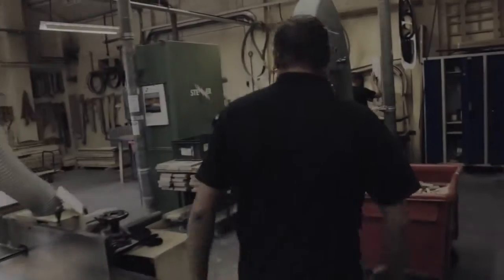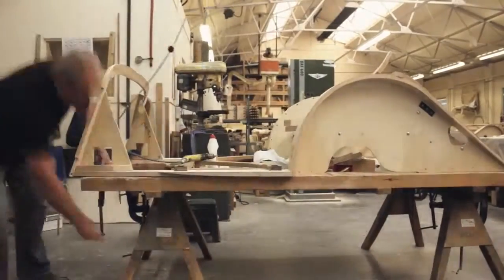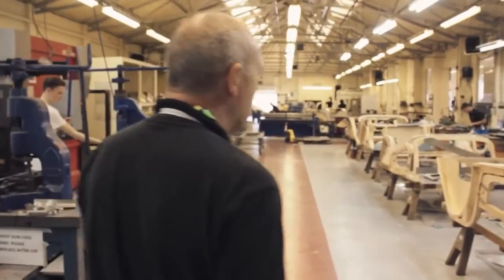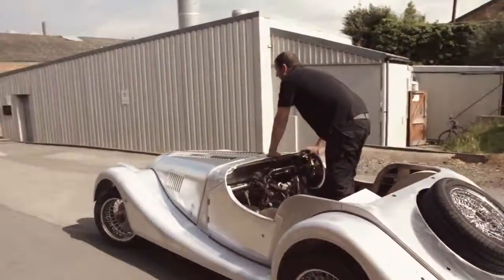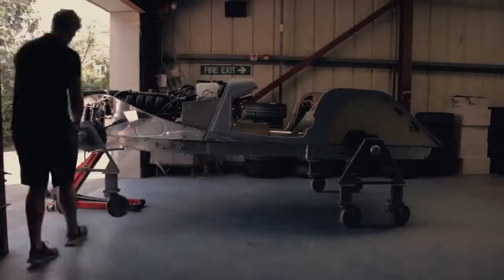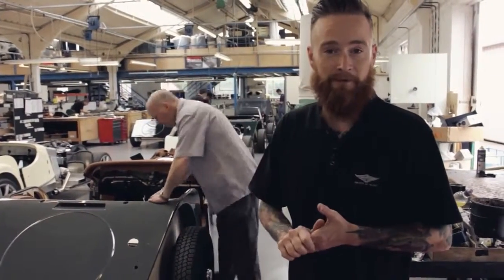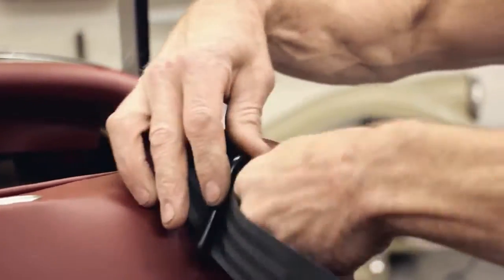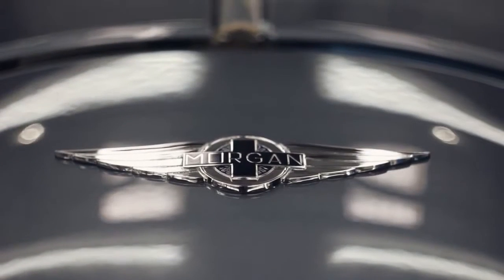Morgan Motor Company - This Is How We Do It